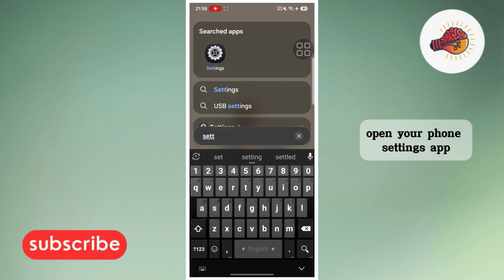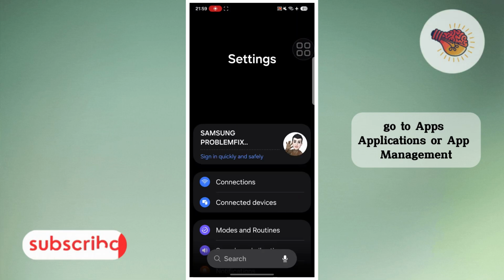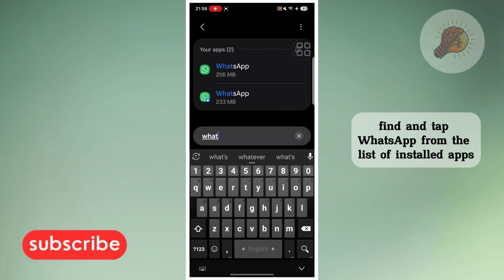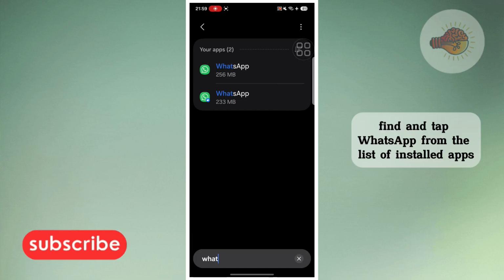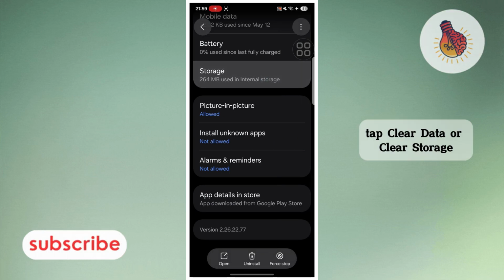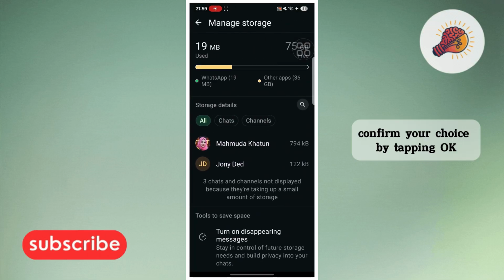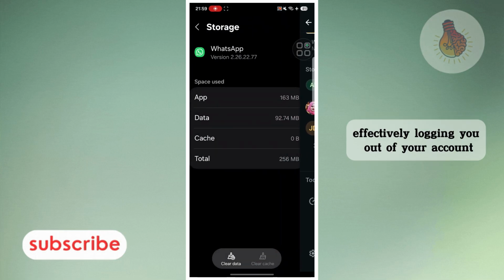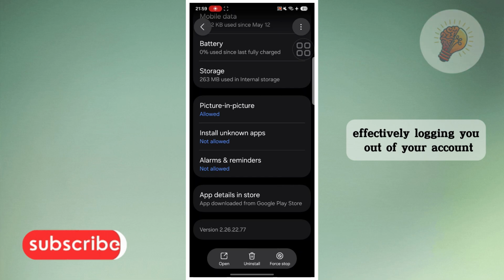Log Out of WhatsApp on Android (Step-by-Step Guide!)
Learn how to log out of WhatsApp on Android easily with this step-by-step guide. This video shows two simple methods, including built-in logout and clearing app data. Perfect for beginners, troubleshooting, or privacy protection. Follow these quick steps to safely sign out and secure your WhatsApp account in 2026.